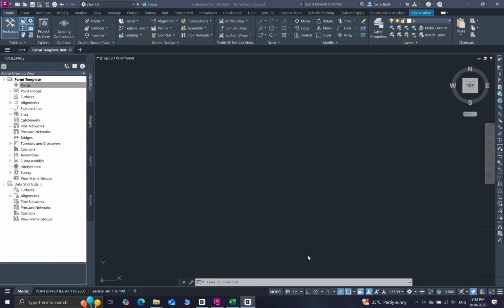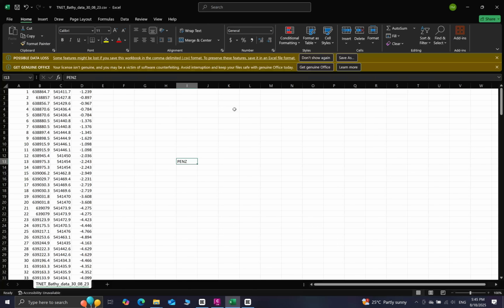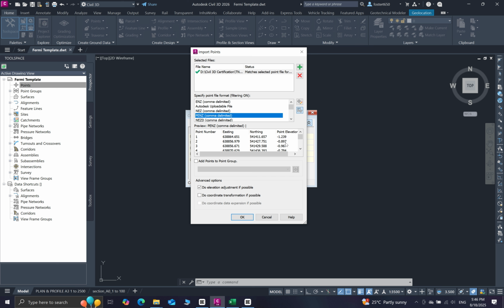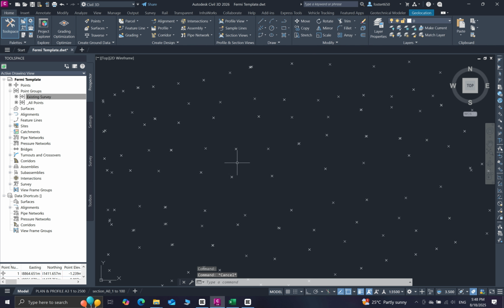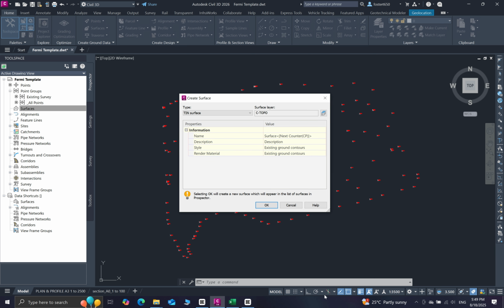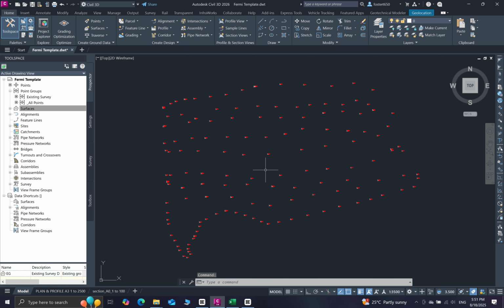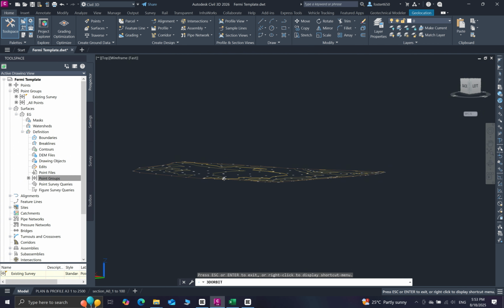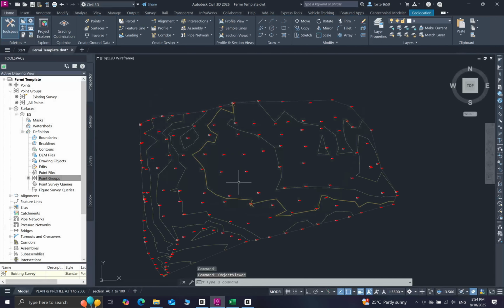CIVIL 3D Surface Creation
In this video, I’ll walk you through the process of creating a surface in Autodesk Civil 3D — from importing survey data to building accurate surfaces using points.